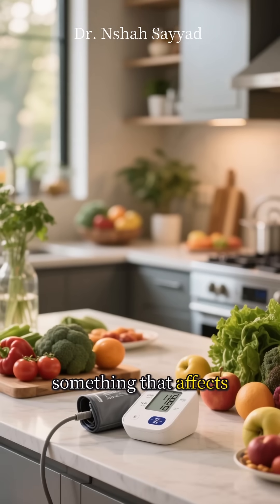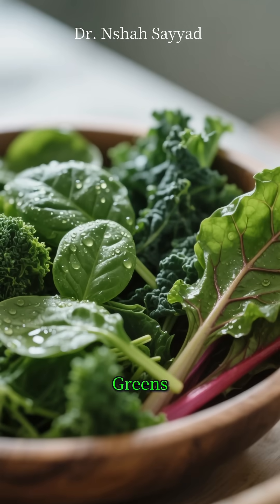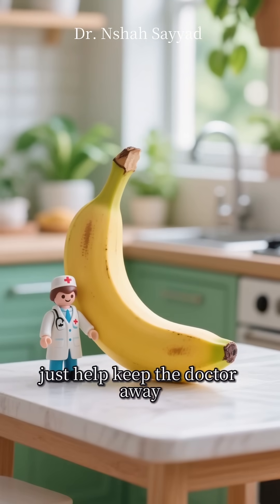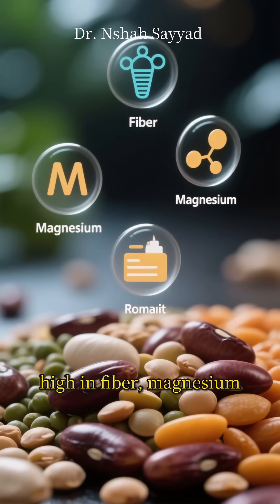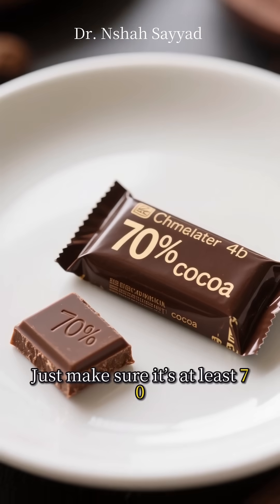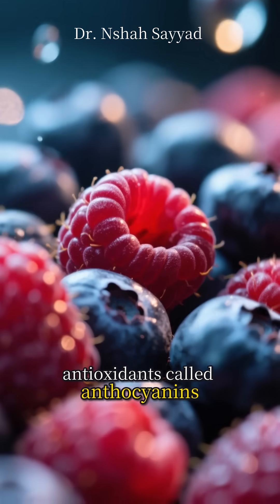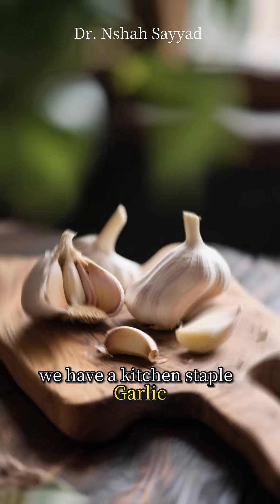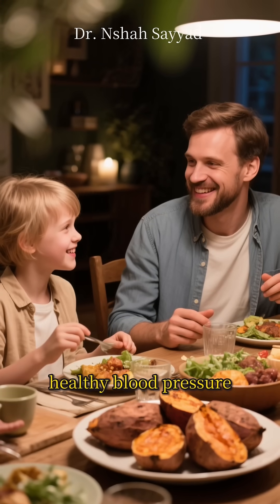Top 10 Blood Pressure-Lowering Foods Backed by Science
Struggling with high blood pressure? 🩺 Discover the top 10 science-backed foods that can help lower hypertension naturally—without sacrificing flavor! From potassium-packed greens to omega-3-rich fish, this video breaks down the biology behind each food and how it supports heart health.

✅ Easy-to-understand explanations
✅ Real-life examples you can apply today
✅ Backed by credible science

Whether you're managing hypertension or just want to eat smarter, these foods belong on your plate.

Hypertension